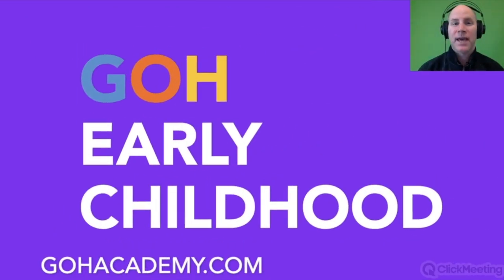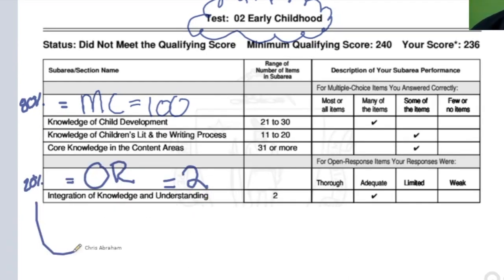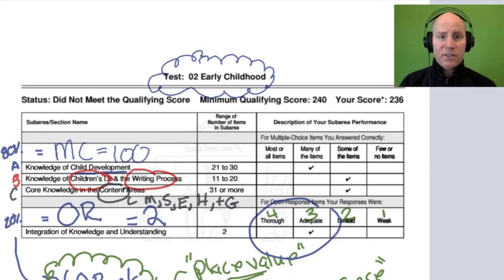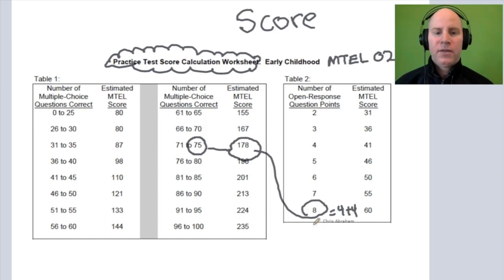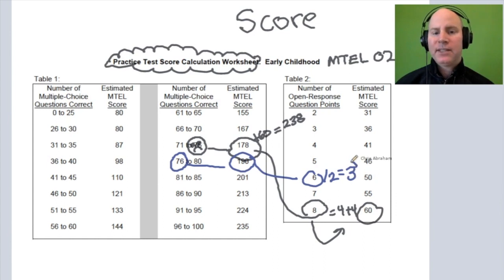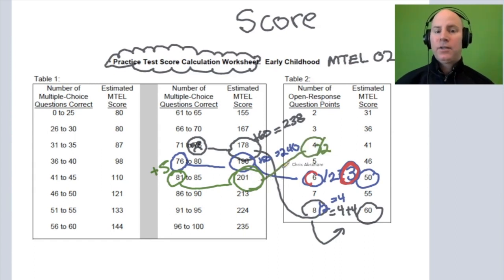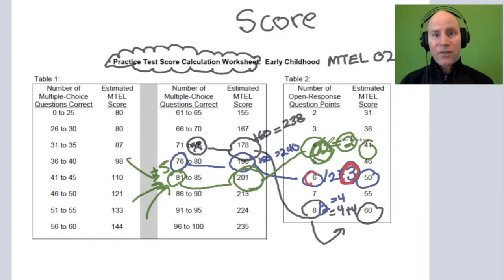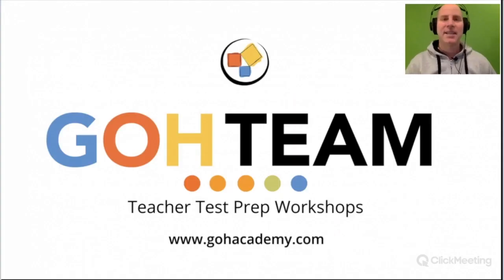GOHEARLY ~ EARLY CHILDHOOD MTEL 02 SCORE REPORT ~ GOHACADEMY.COM